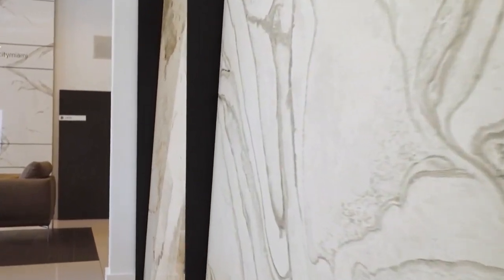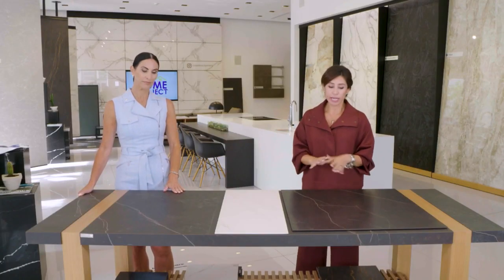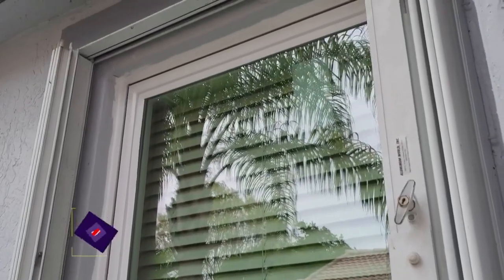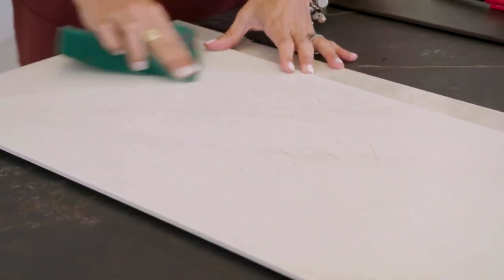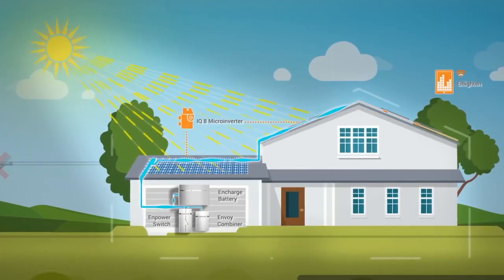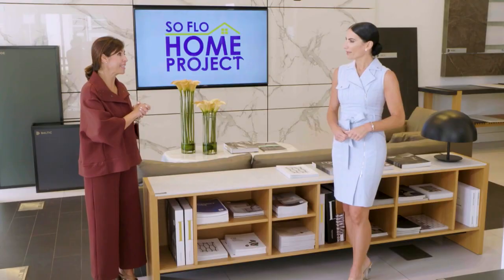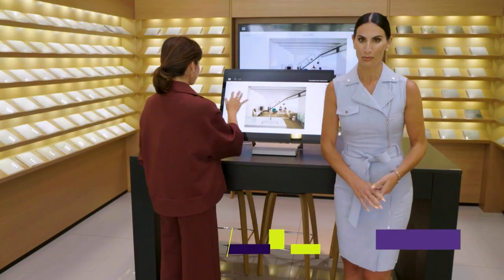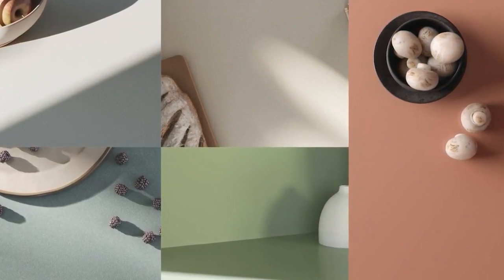The Benefits of Manmade Surfaces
New countertops are the number 1 update made in a home. Design Expert, Alena Capra, puts these versatility, durable, manmade surfaces to the test.